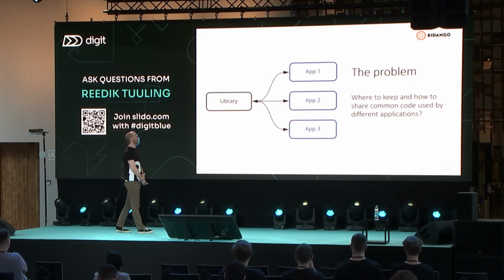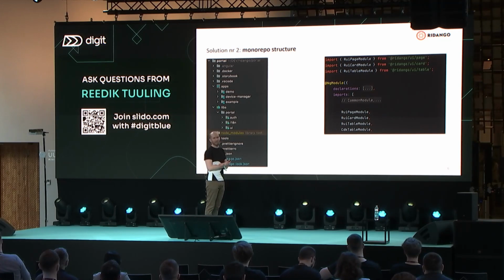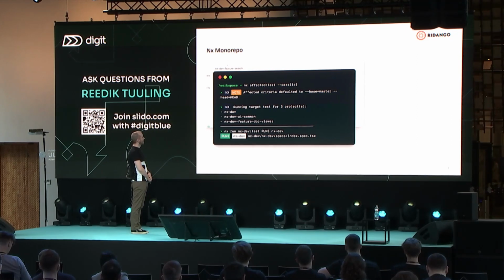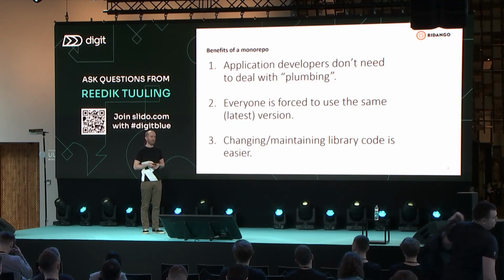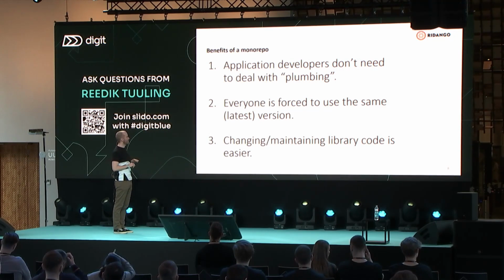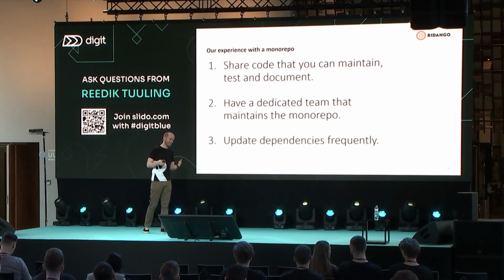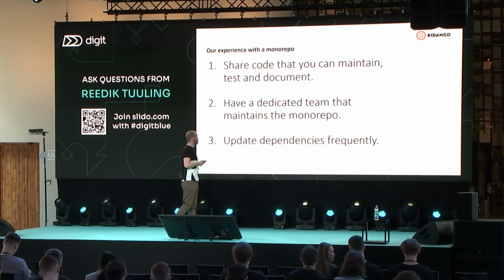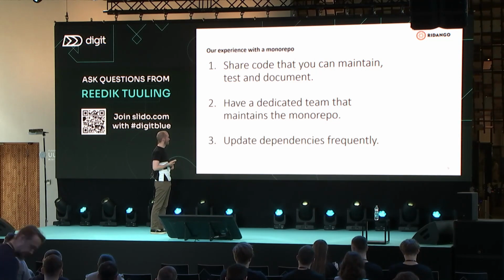Reedik Tuuling - Building Angular web applications in a monorepo | Digit 2022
A talk by Reedik Tuuling from Ridango at Digit 2022.

Having multiple web applications in a company is a challenge. You have to make sure they look similar and they can use shared code when needed - and the applications are developed by different teams. In Ridango we have found that the best way to solve this problem currently is to use a monorepo - this means having all the applications live in the same git repository.

The talk will give an overview of the setup and explain the challenges we faced when setting it up.